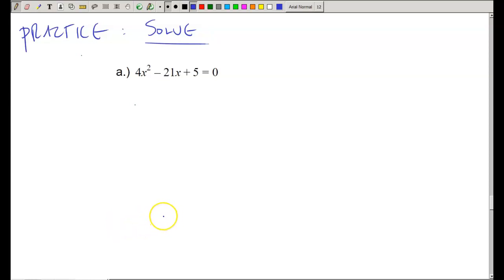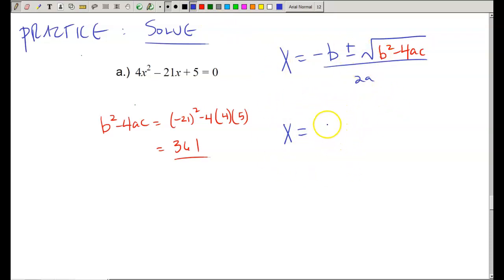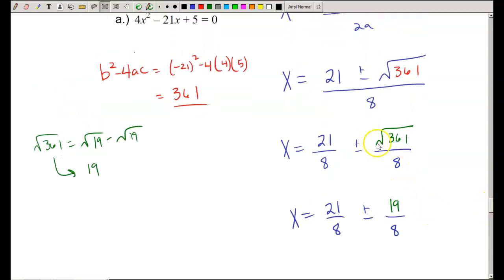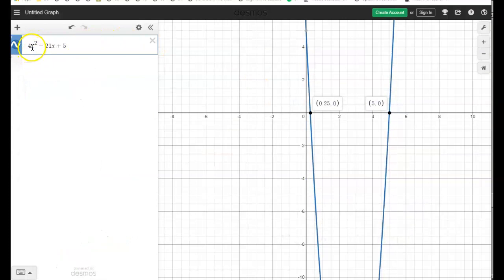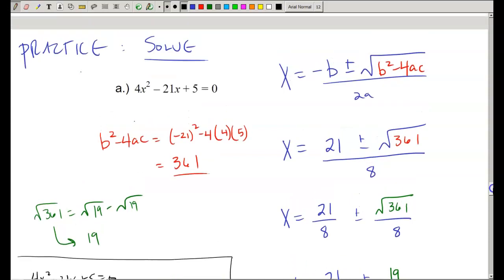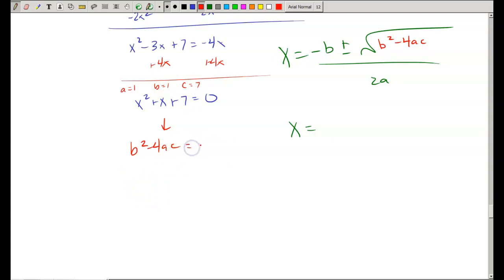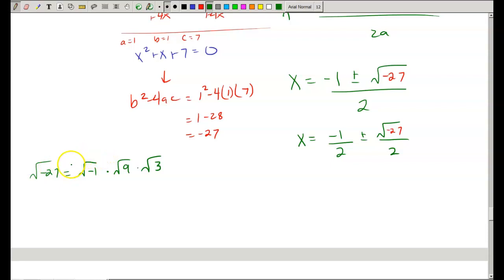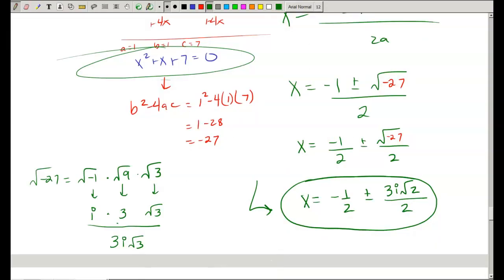4.8 Notes 5: Solving Quadratics, Practice